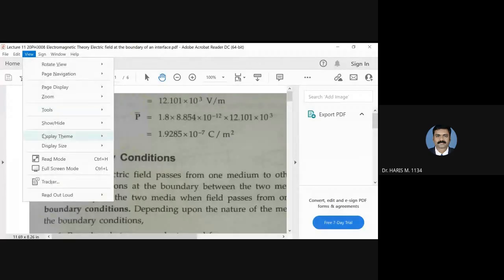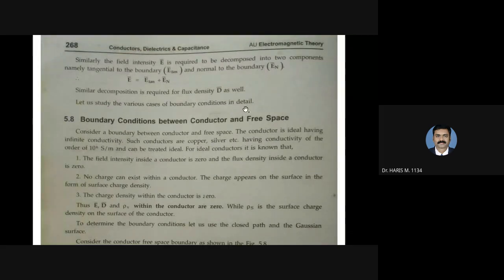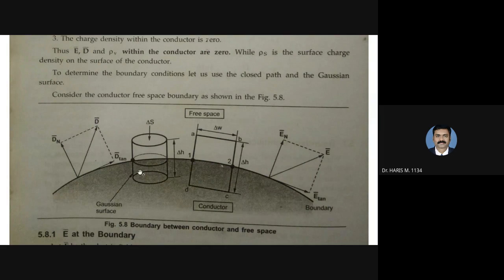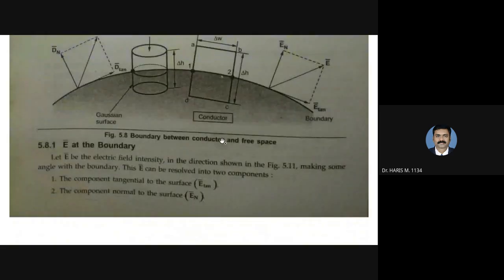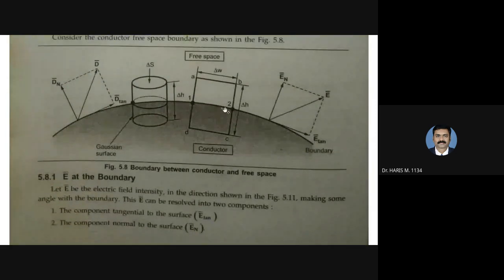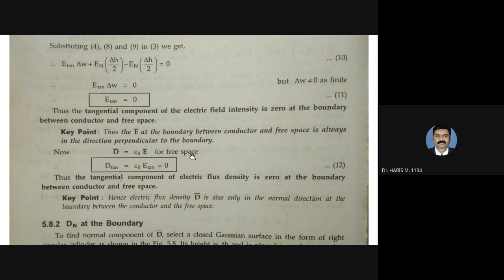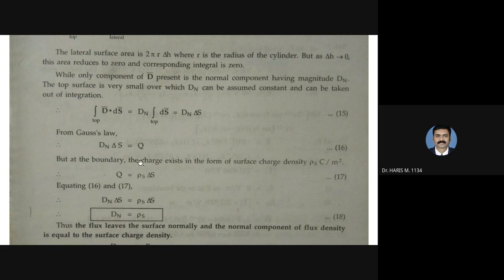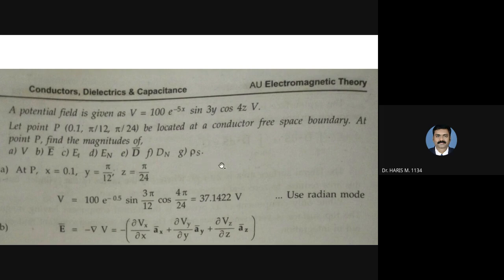Electric field at the boundary of an interface 2022 03 15 21 33 GMT 7